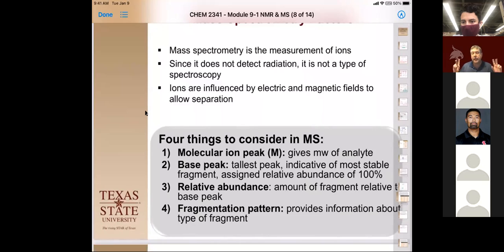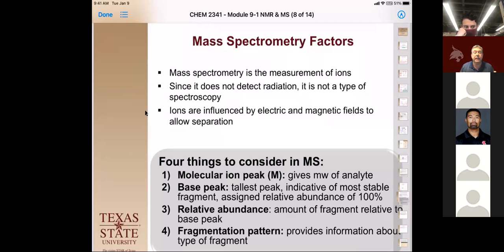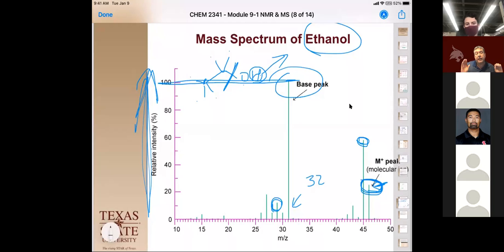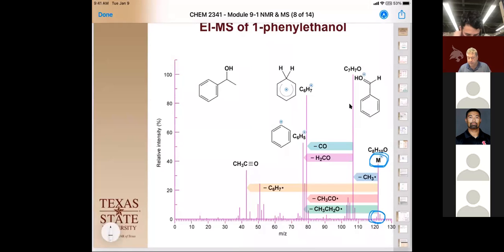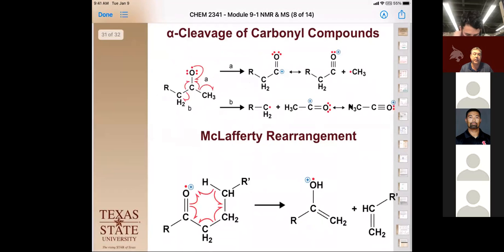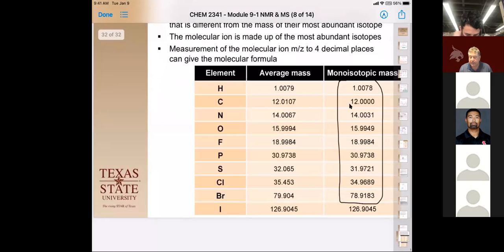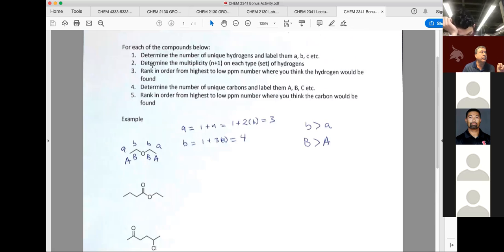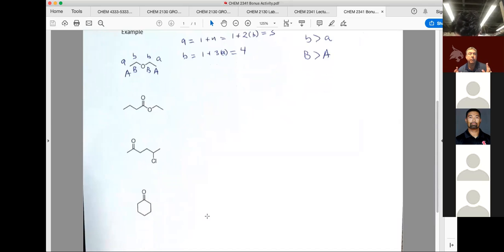CHEM 2341 002 Week 12 Zoom Lecture November 13 2020